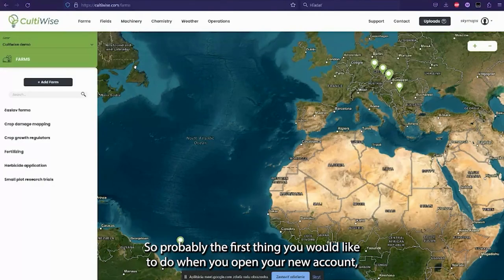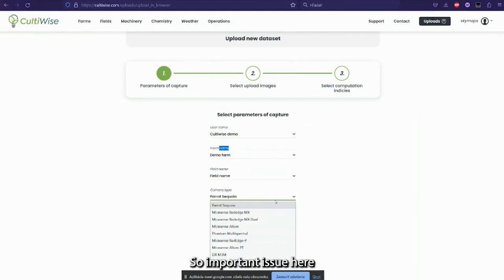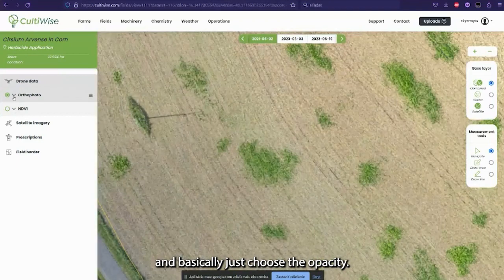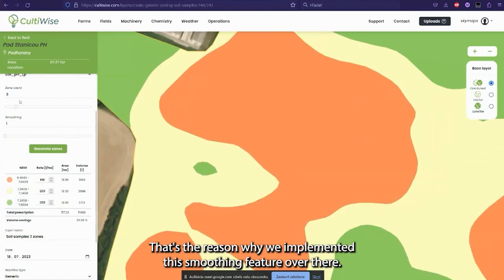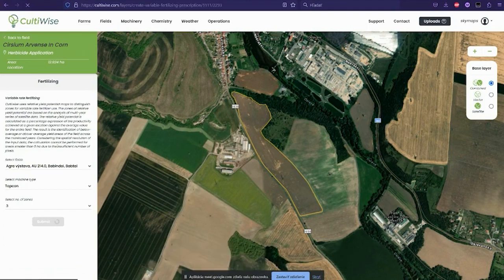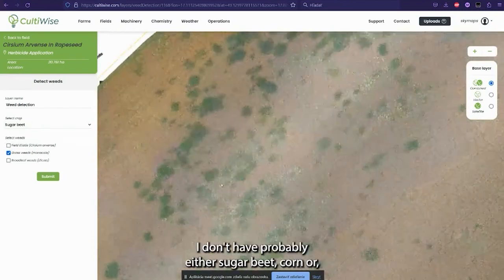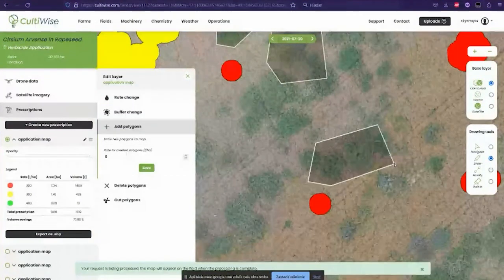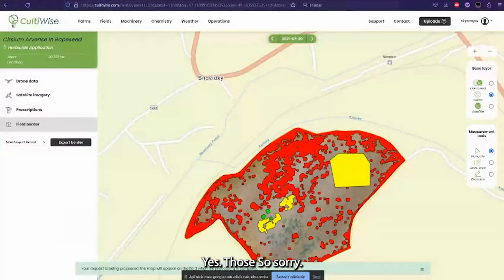Advanced Precision Agriculture for Maximum Yields: Cultiwise General Tutorial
Cultiwise software offers a comprehensive suite of advanced features that empower farmers with precision agriculture capabilities. The Starter Package provides free access to satellite data, allowing farmers to create prescription maps for variable-rate fertilizing and seeding, along with detailed soil analysis. The Manual Drawing feature offers flexibility in designing custom maps based on individual data. With the Satellite Pro Package, users gain superior satellite imagery with enhanced frequency and resolution for more timely and detailed field insights. The Yield Potential feature divides fields into productivity zones, enabling data-driven decision-making for optimized crop management. The Drone Pro Package provides drone-powered features like Green on Brown Spot Spraying, optimizing herbicide application on bare soil, and Green on Green Spot Spraying, identifying and spraying weeds within grown crops. The Orthomosaic Processing simplifies drone data processing, creating detailed orthomosaics in the cloud. Lastly, the Plant and Weed Counting feature provides precise insights for optimizing crop yield and weed control strategies. Agrobyte's Cultiwise empowers farmers to make informed decisions, increase productivity, and maximize yield potential, all while promoting sustainable farming practices.